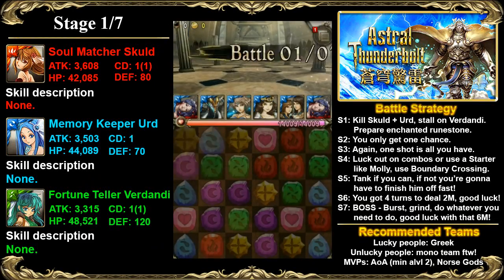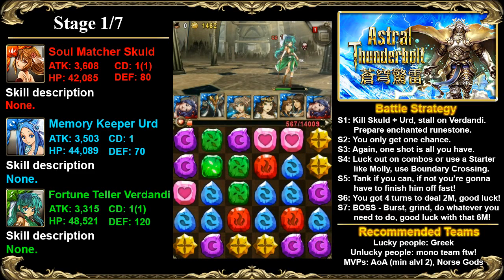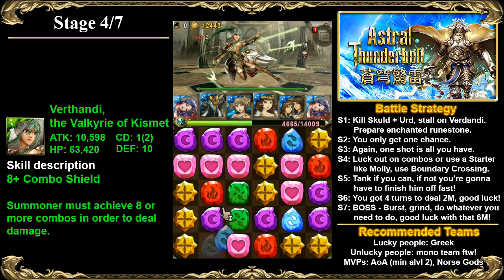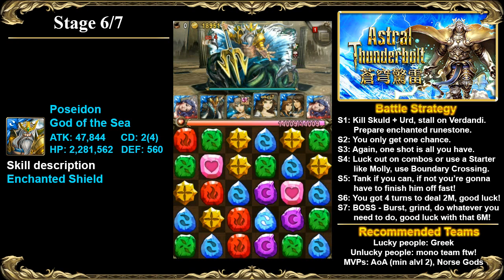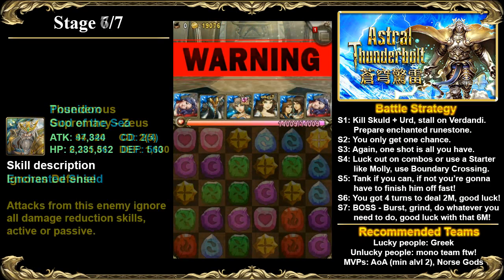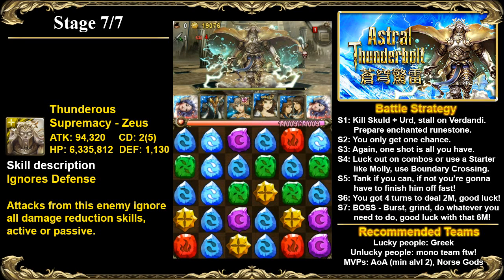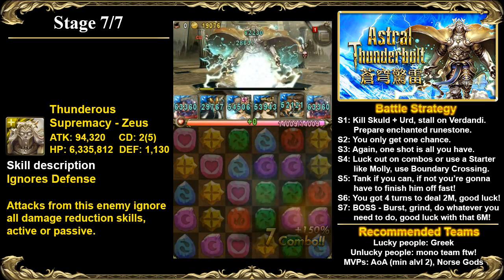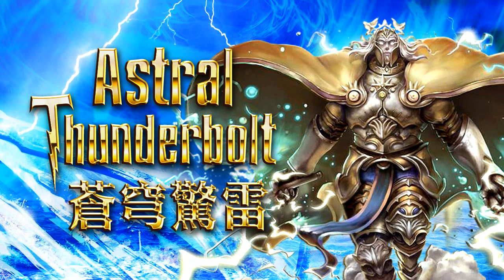Astral Thunderbolt SM Dual Elizabeth 0 Diamond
Hey everyone! After a long break, we're back in action to bring you the latest strats and vids, this time showcasing the new Archimandrite of Aqua's usefulness!

Splash Cover & artwork: moodswings
Intro: smof
Gameplay vid: VVV
Commentary: VVV
Editing: VVV